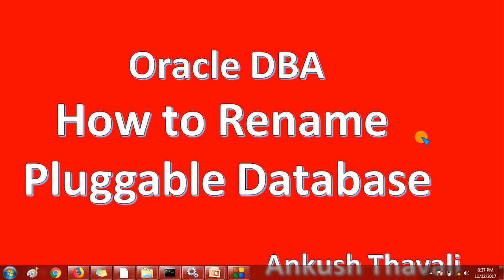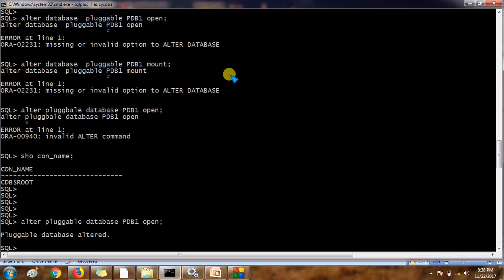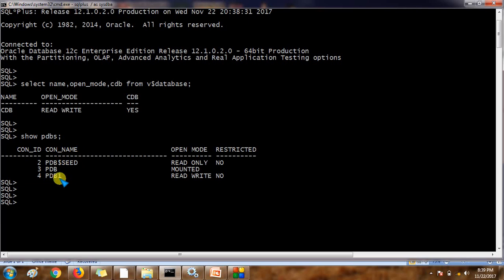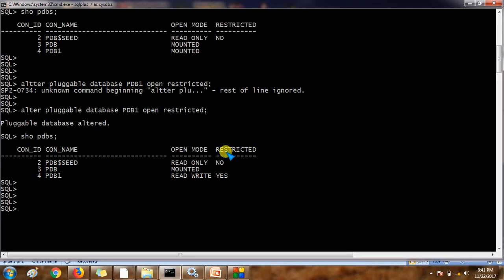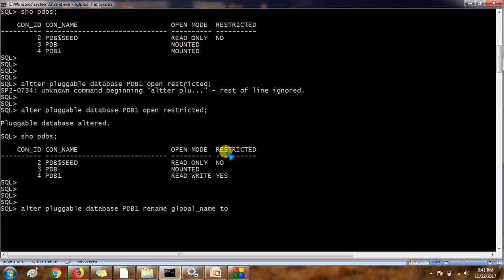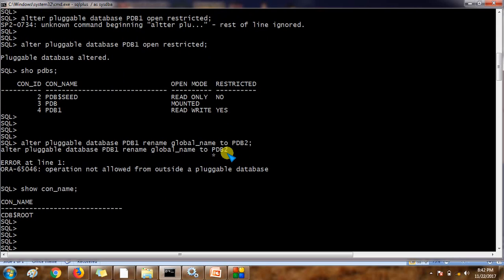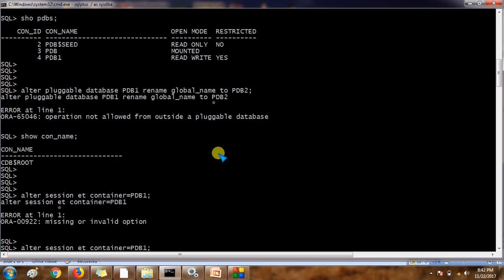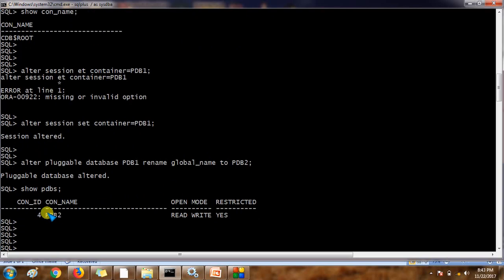How to Rename/Change PDB database name-Oracle 12C Administration